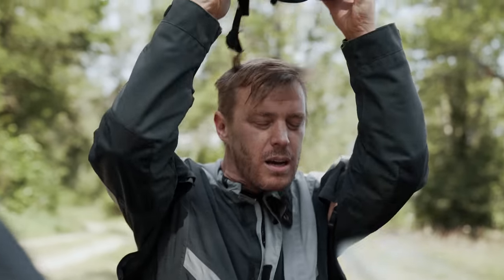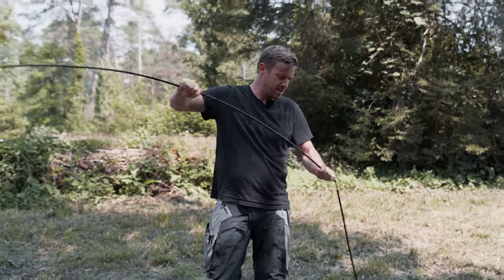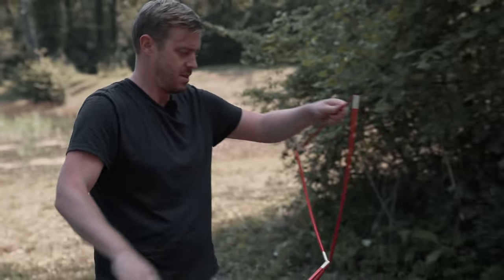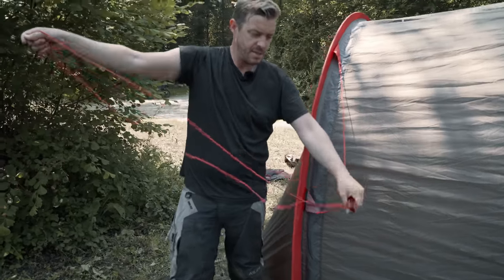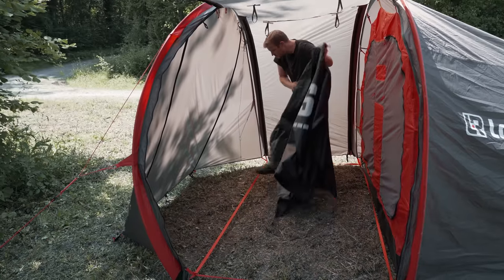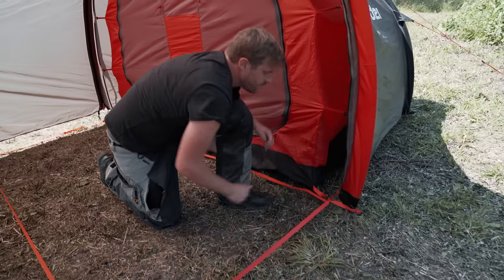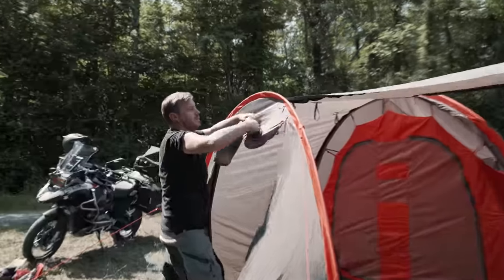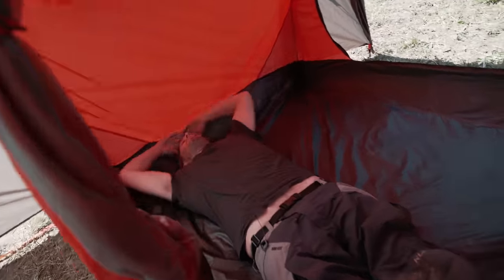Motorcycle Camping with Maximum Comfort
Join our product developer Andrew as he walks us through all the functionalities + the setup process of our bestselling MotoTent.